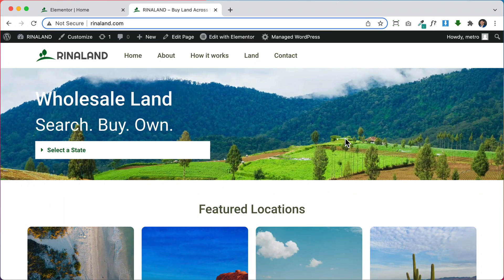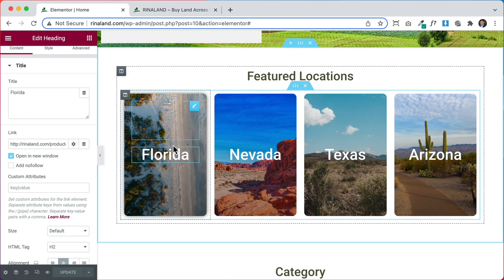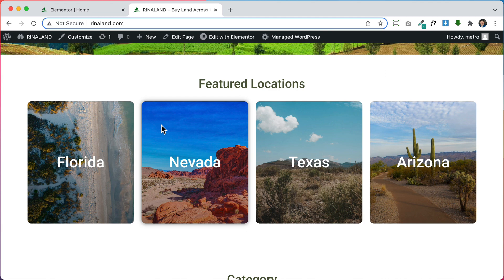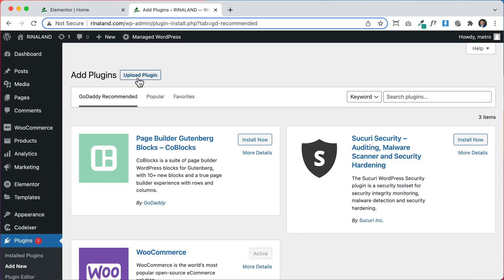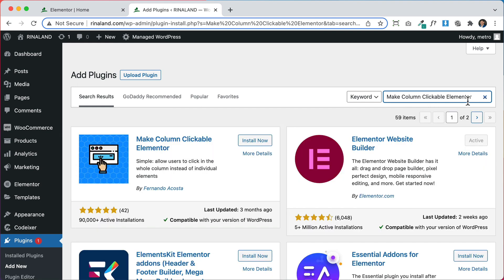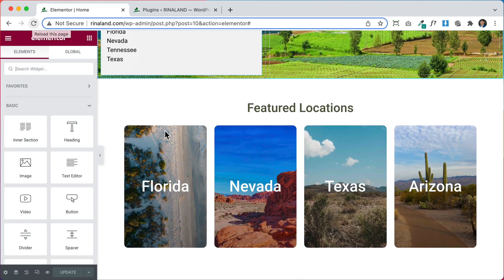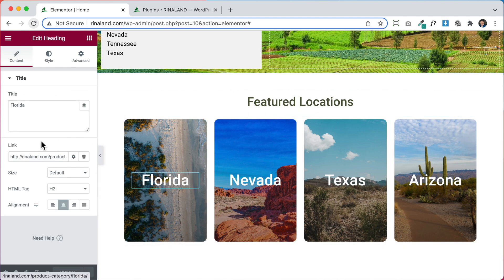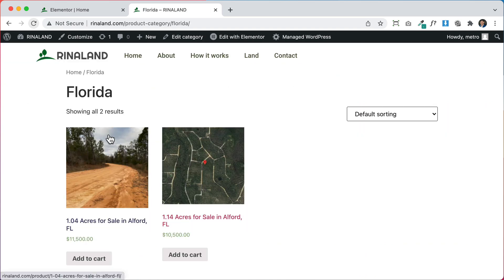How To Make Elementor Columns Clickable | Add a Link to an Elementor Column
In this video I will show you how to can make any Elementor Colum clickable in less than 2 minutes! It's super easy and will increase the functionality of your website as well!